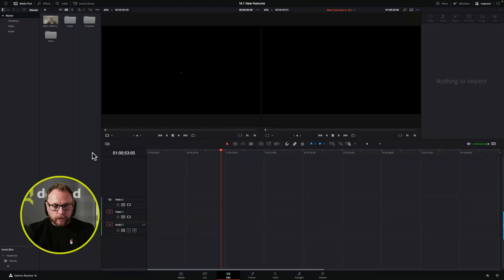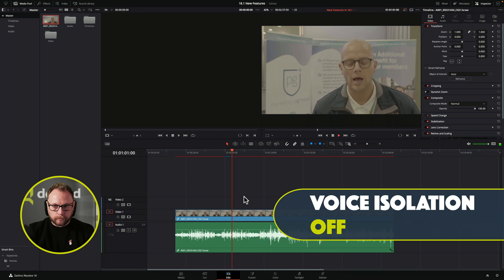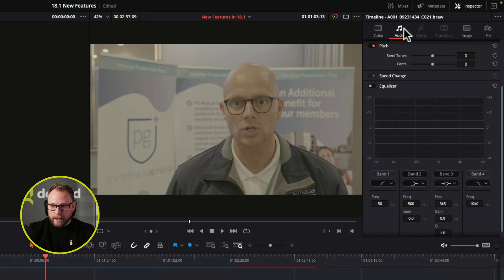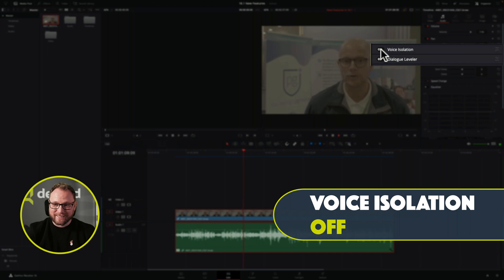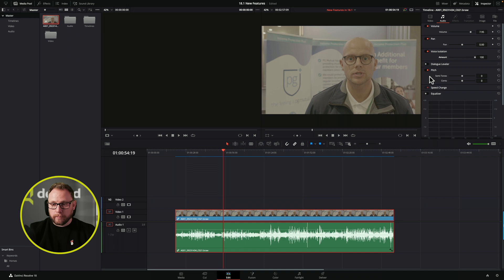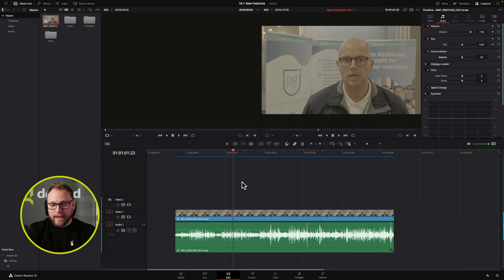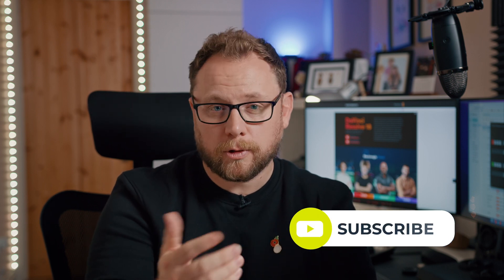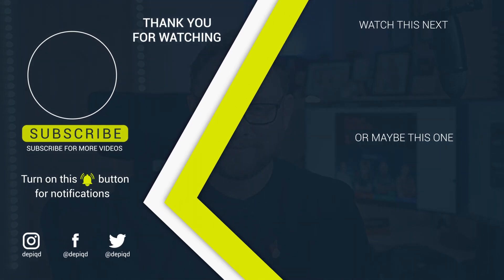REMOVE Background Noise From Video in DaVinci Resolve 18.1: VOICE ISOLATION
Ever notice how some videos have really loud background noise? In this tutorial, we'll show you how to remove background noise using voice isolation in Davinci Resolve 18.1.

DaVinci Resolve is one of the best video editing software options on the market, and it's great for removing background noise from footage. In this tutorial, we'll show you how to use voice isolation to remove background noise from your video footage in Davinci Resolve 18.1. After watching this video, you'll be able to clean up your video footage with ease!

TIMESTAMPS:
00:00 - Intro
00:32 - Noisy Audio Example
01:14 - How to apply the Voice Isolation Tool
01:33 - Example of FIXED Audio - WOW!
02:14 - Mix Ambient Noise for a more natural result
02:44 - Final Thoughts
02:59 - Thanks for watching and supporting the channel

🛒  GET DAVINCI RESOLVE FX AND TEMPLATES: 🛒
I use MotionVFX for all my DaVinci Resolve templates and effects.

Occasionally, I feature links in the video descriptions that are affiliated, which mean that I earn a minimal amount if you choose to use these links or purchase the products I'm linking to.  There's absolutely no additional cost or difference as far as you're concerned, and by using the link, you're helping me continue making the videos for the channel.